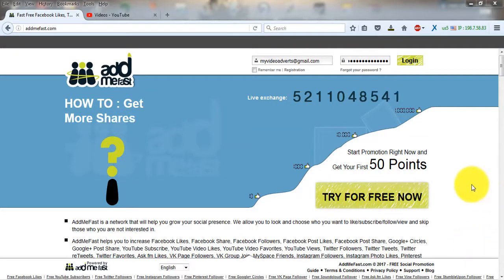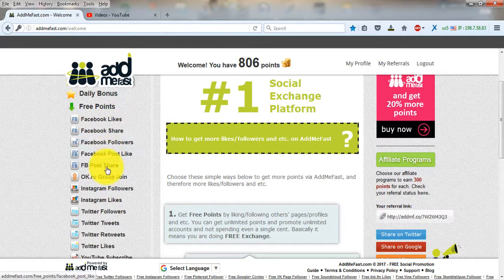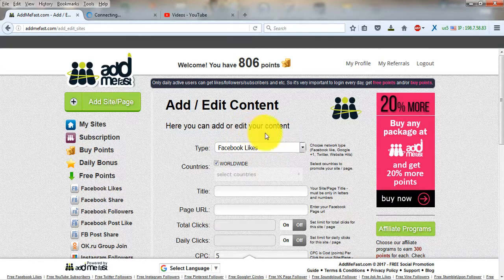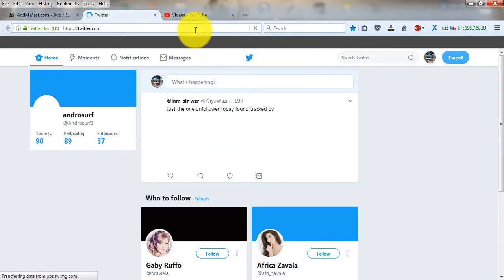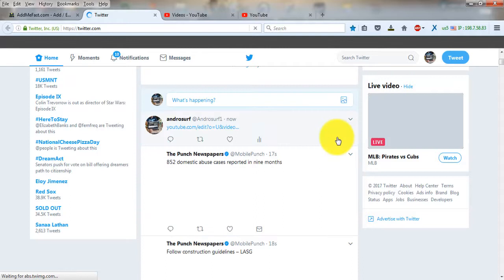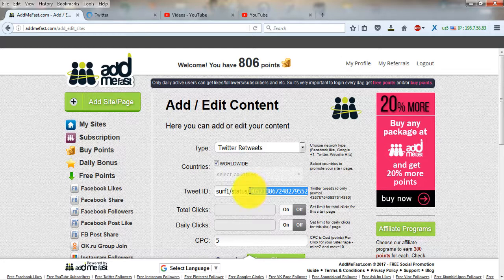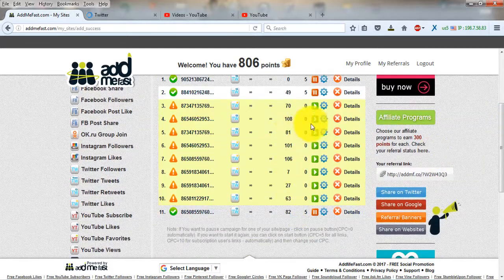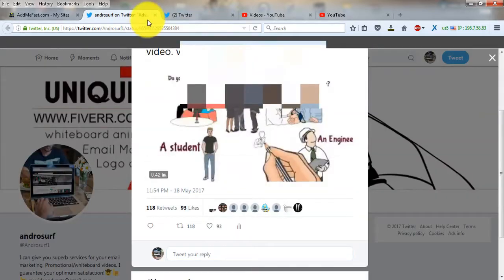BEST WAY TO DRIVE TRAFFIC TO YOUR WEBSITE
This is a tutorial that shows you how to drive real human and organic traffic to your website. Increase your website traffic for better Google ranking and seo optimization. This method may not bring traffic surge, but it will increase your traffic in many folds.

If you want a BOT traffic that will boost your website rankings, whether you are applying for Google adsense or just gunning for the Google search front page, then click on SUBSCRIPTION BUTTON to be notified when I upload the tutorial which is very soon.